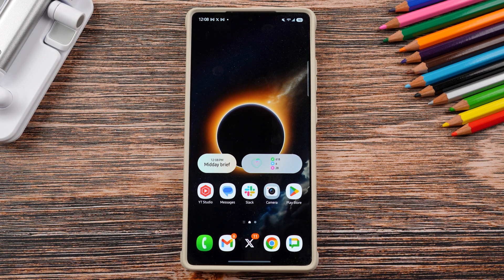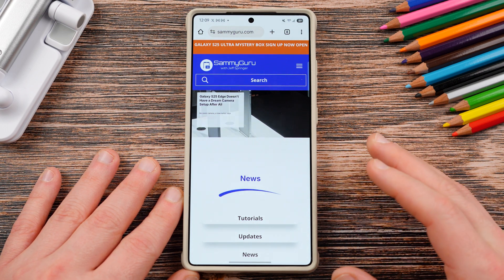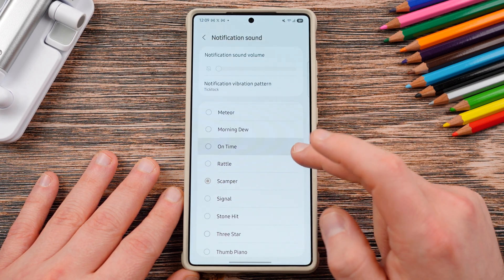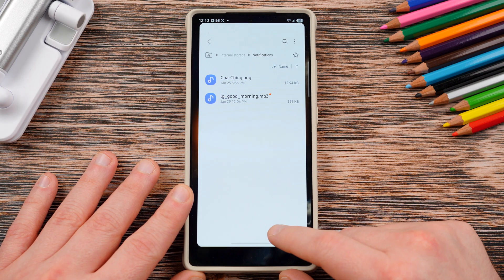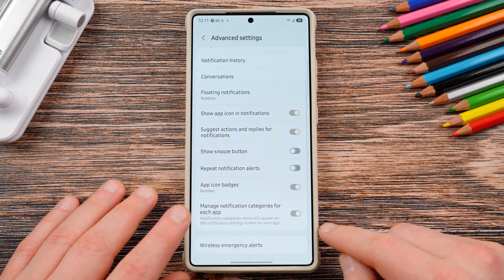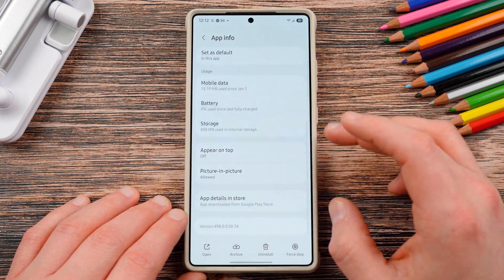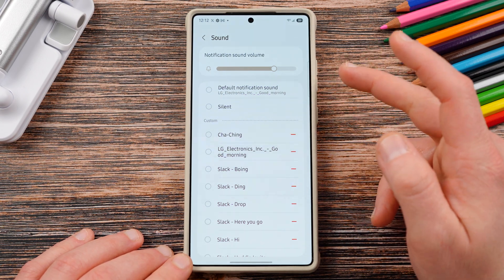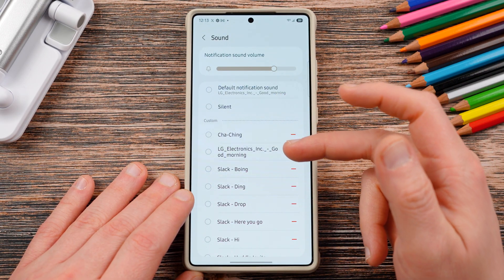Galaxy S25/S25 Ultra: How to Set Different Notification Sound For Each Separate App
Buy S25 Ultra and Get Free mystery box +: $50 extra credit
Read more about the S Pen Bluetooth version (confirmed false) for the S25 Ultra